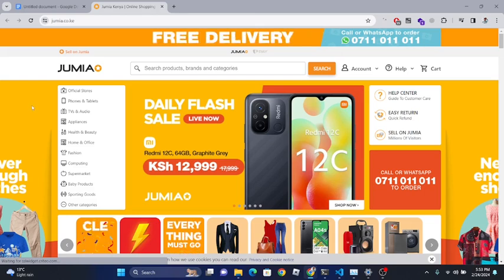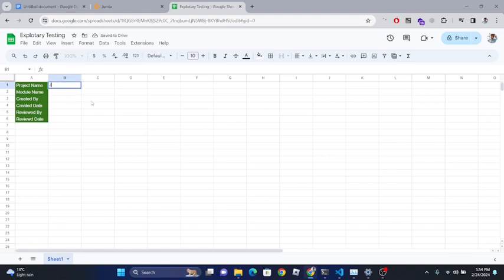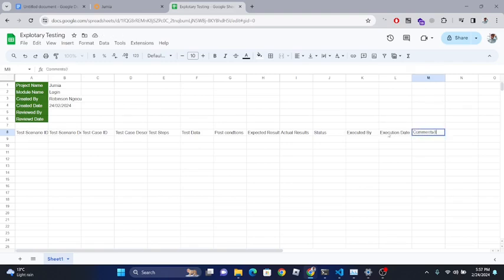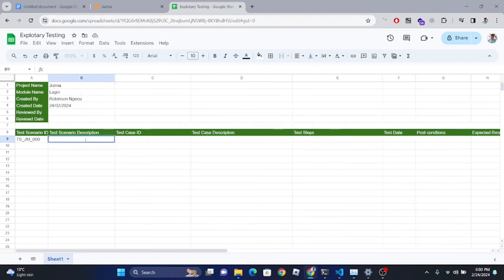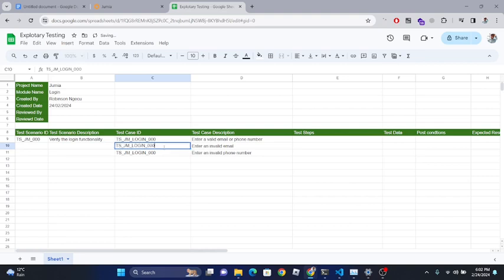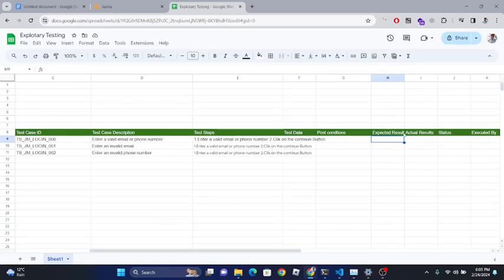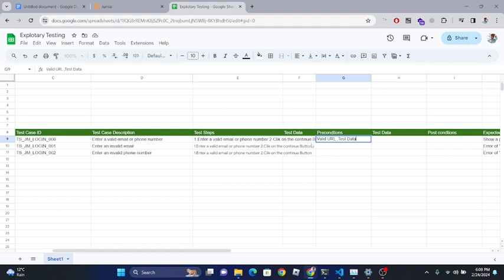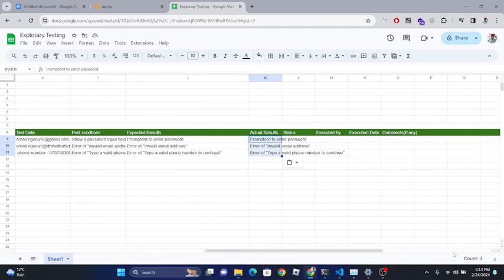Manual Testing Test Cases Structure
In this video we are going to see how to create test cases template and then we will implement the test cases.

Project Name, Module Name, Created By, Creation Date, Scenario ID,  Scenario Description, Test Case ID,  Pre Condition, Steps to Execute, Post Condition, Expected Result, Actual Result, Status, Priority, Executed By.